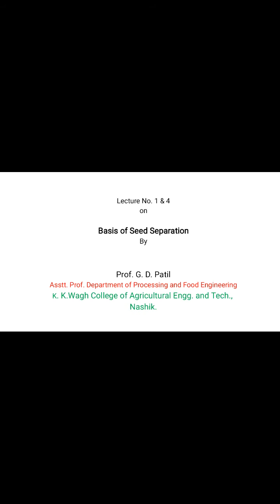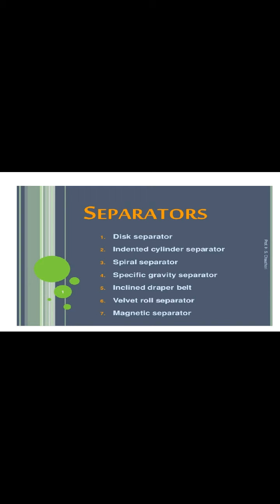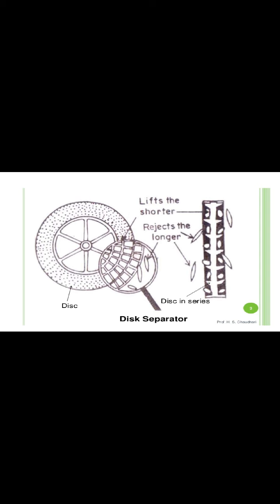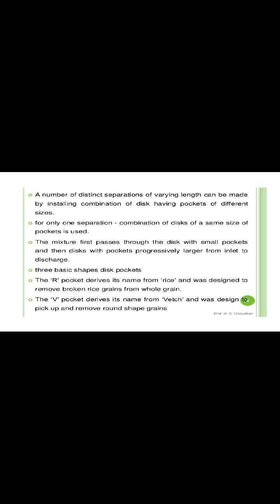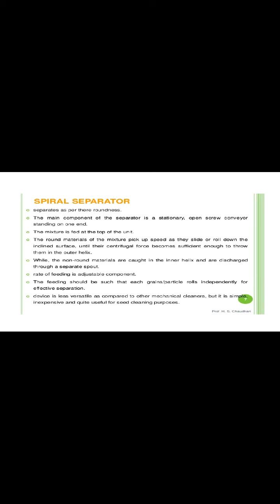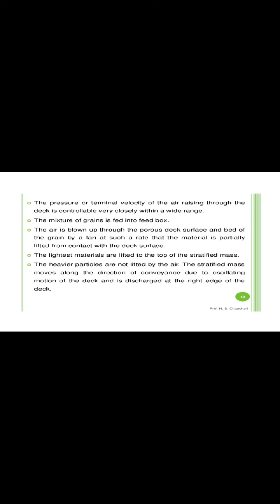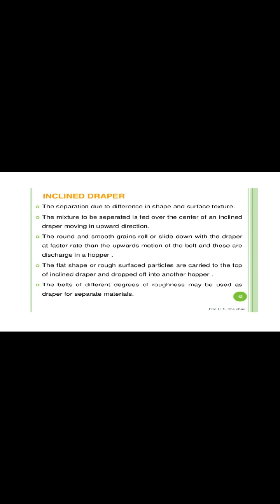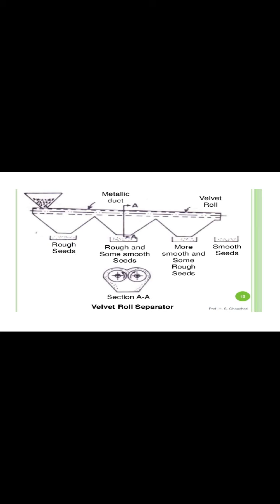Basis of seed separation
Prof. G. D. Patil